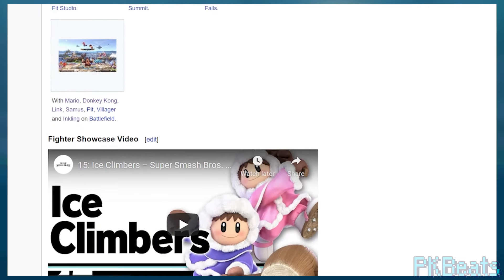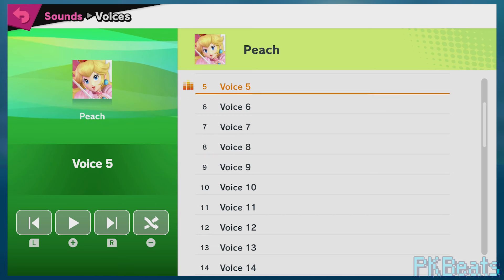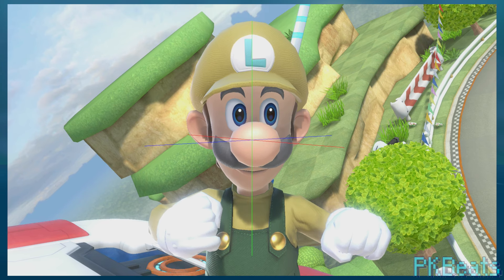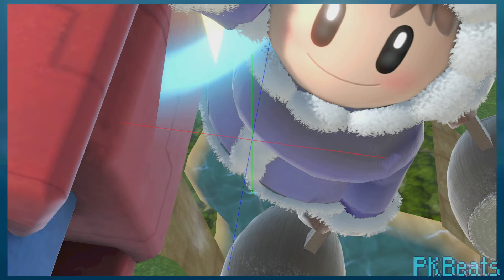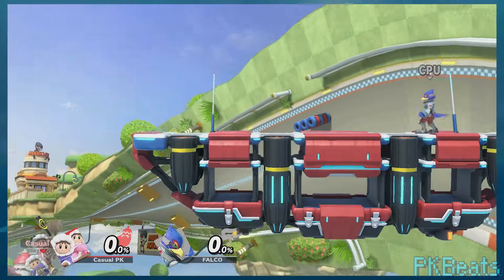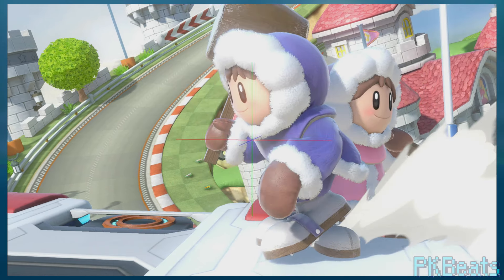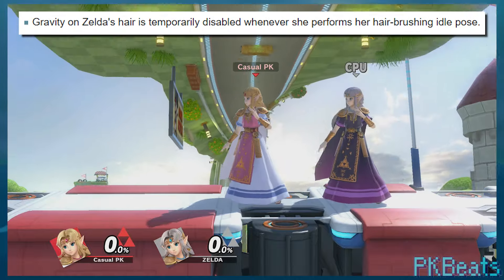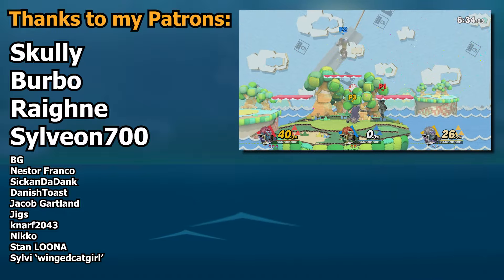How SMART is Nana? -- Smash Wiki Trivia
Roll the dice today and conquer your opponents in Random Dice: Defense

In this episode of our new and glorious Smash Wiki Trivia series, we're covering characters on the roster starting from Peach, and ending with Zelda! There's a lotta interesting stuff here, so I hope y'all enjoy!

Any and all support will be much appreciated, even though the vague style is basically the same as usual, it's still a new series idea, so getting positive reception will make it even more likely to continue on and on!

Stay casual

Chapters:
00:00 Intro
00:29 Peach
02:29 Daisy
04:59 Sponsor
06:06 Bowser
06:51 Ice Climbers
12:41 Sheik
15:21 Zelda
15:56 Outro

- Skully
- Burbo
- Raighne
- Sylveon700
- BG
- Nestor Franco
- SickanDaDan
- DanishToast
- Jacob Gartland
- Jigs
- knarf2043
- Nikko
- Stan LOONA
- Sylvi "wingedcatgirl"

Thanks to all of my channel members:

- Tyrannosaurus Chexmix
- Not Connor Bailey
- Shingo Perry
- Alex Hoit
- ShoebillsThighs